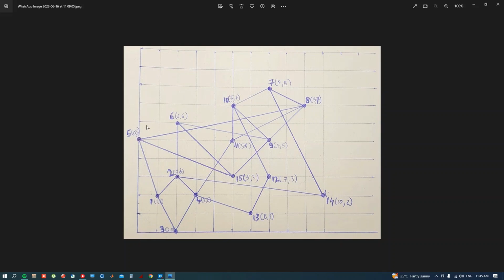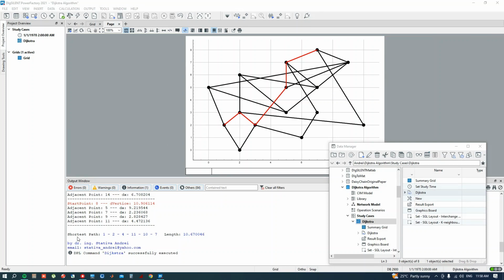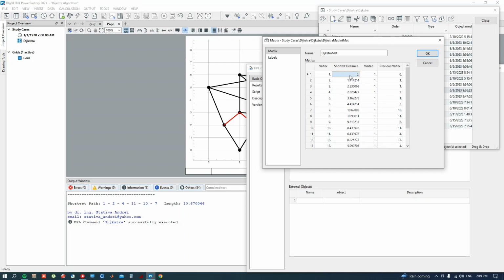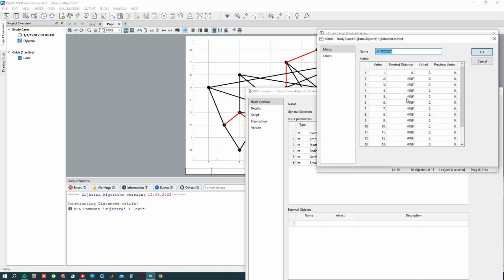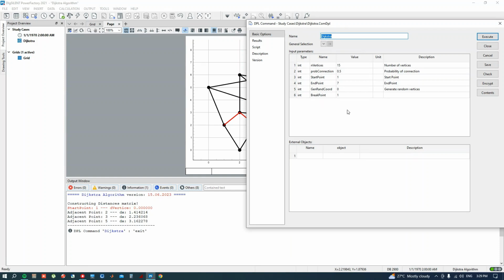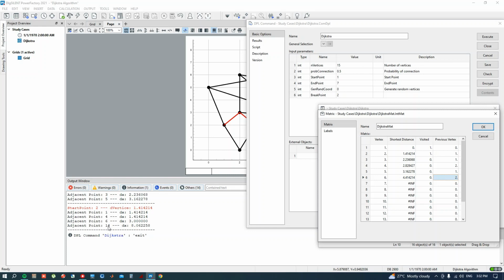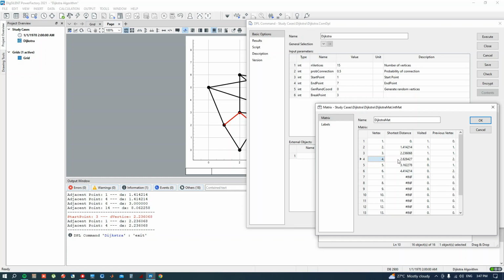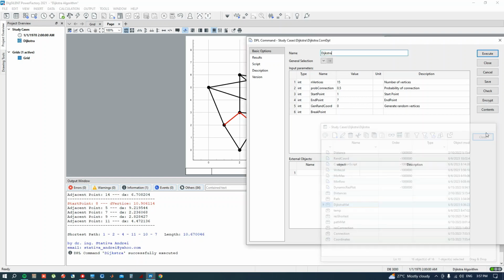Dijkstra Algorithm in DIgSILENT 2021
18:15 - ...the sum of dVertice and dx is BIGGER than previous value...